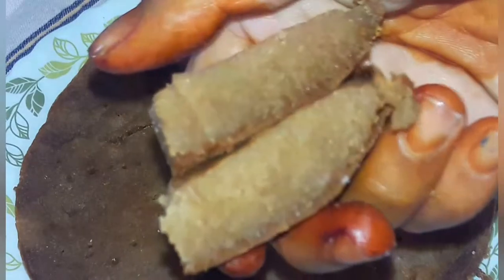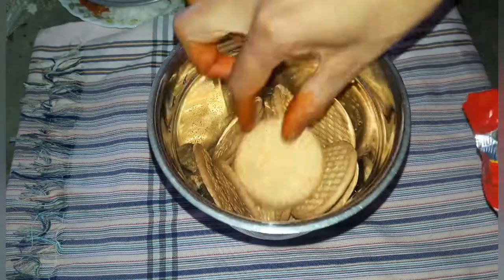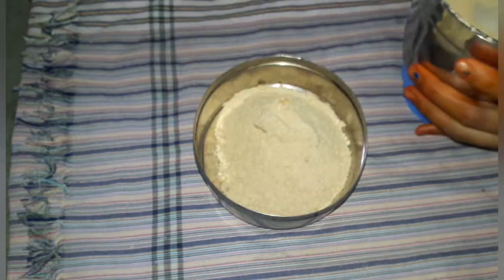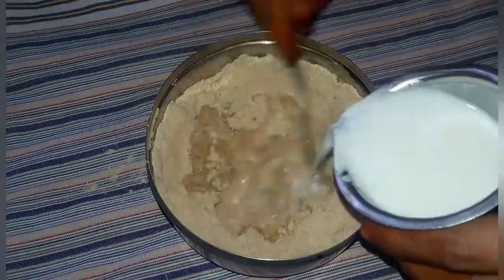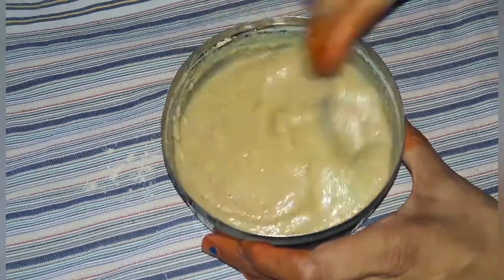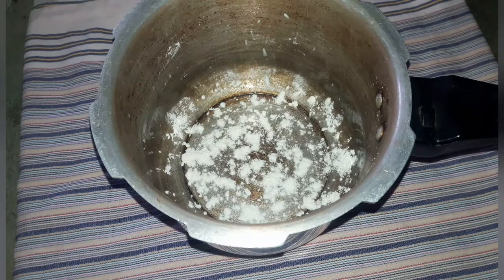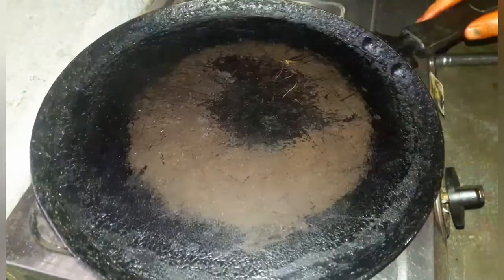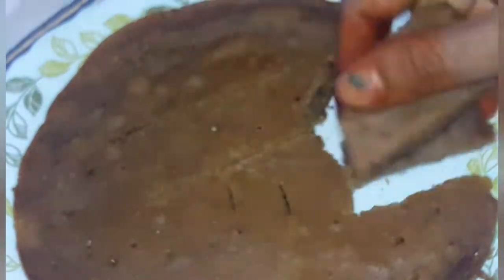Backing Powder లేకుండా కేవలం పాలు బిస్కెట్ తో ఇలా Cake చేసుకోండి || Mahihometips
బేకింగ్ పౌడర్ లేకుండా కేవలం పాలు బిస్కెట్ తో ఇలా కేకు చేసుకోండి